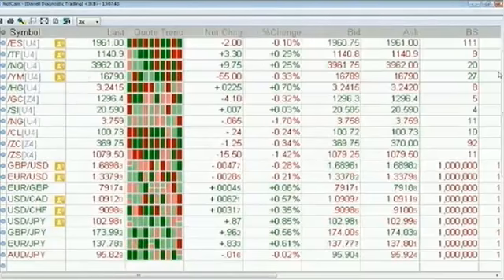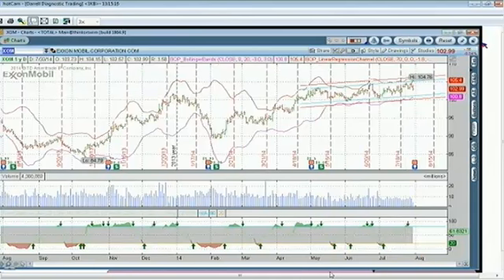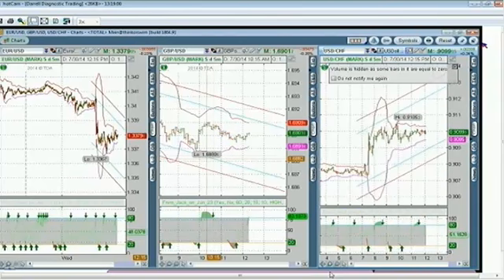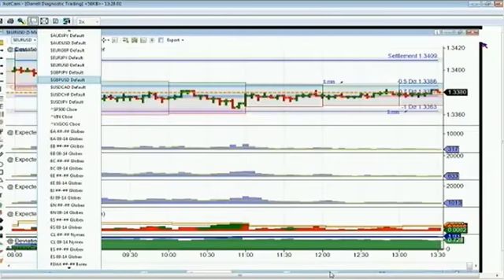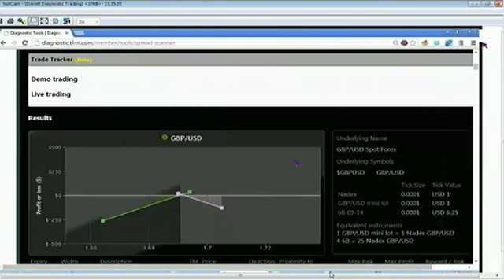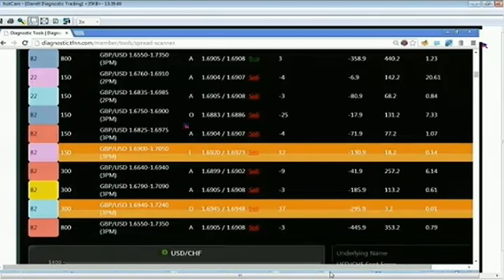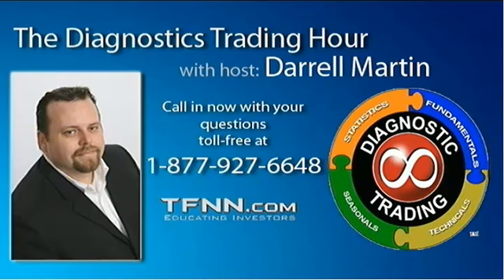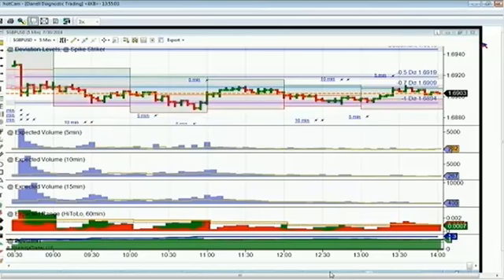July 30th Diagnostics Trading Hour with host Darrell Martin on TFNN 2014